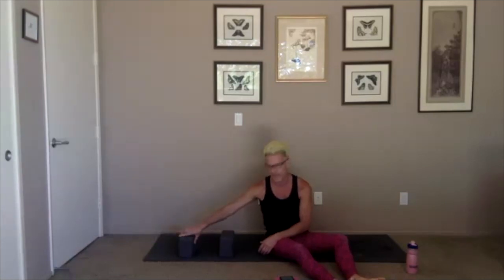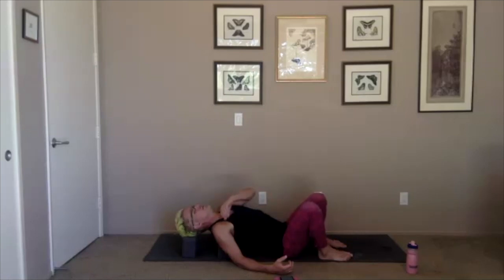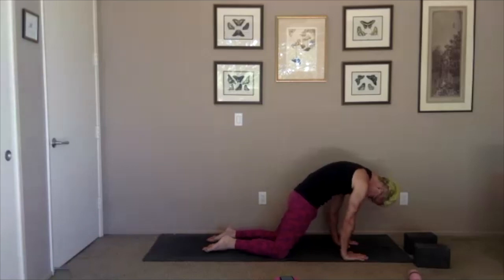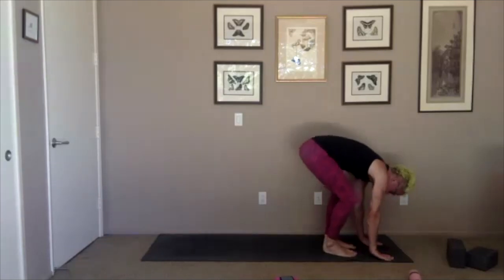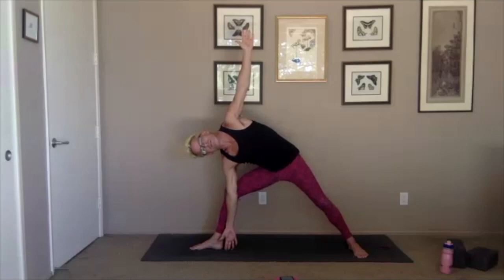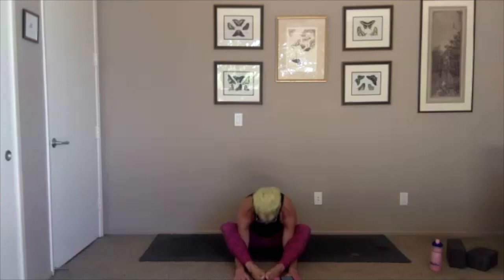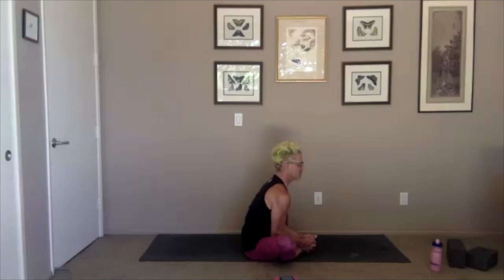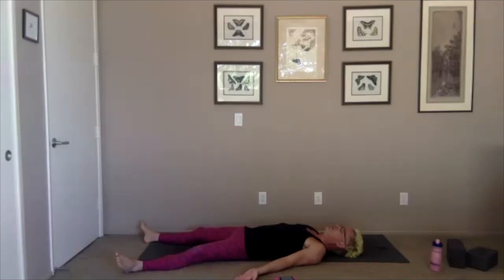Leo Bray Opening the Heart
This video is about Leo Bray Opening the Heart